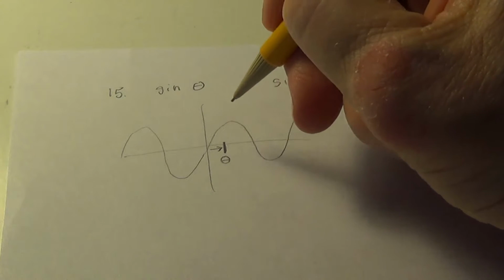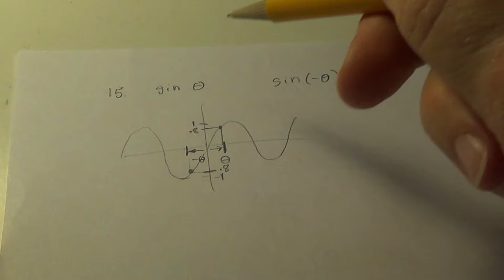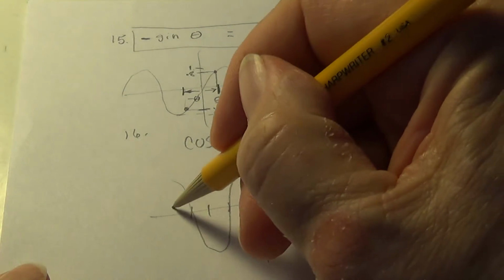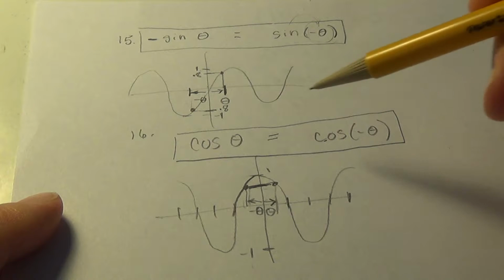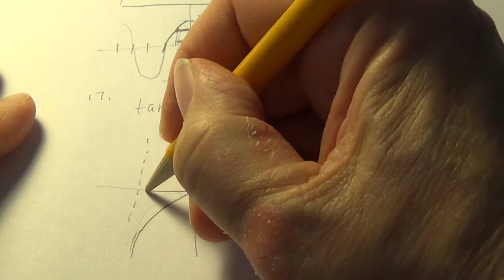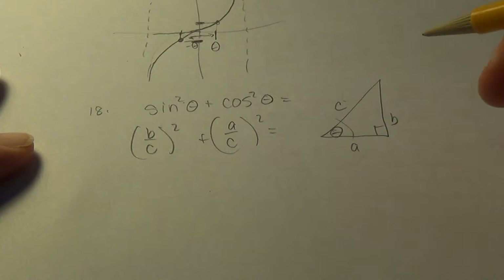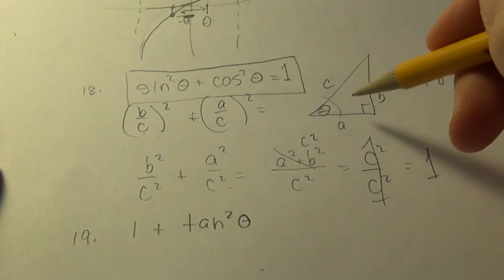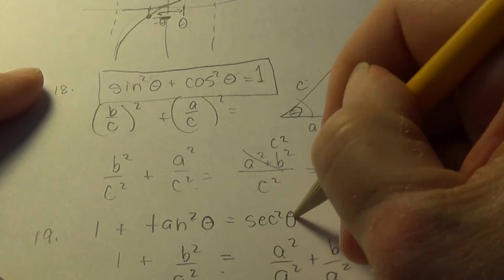PreCalc 10/17/16 Part 2 of 2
Trig ID's